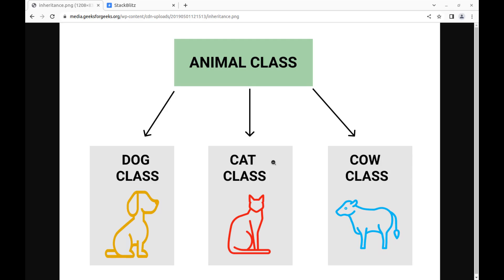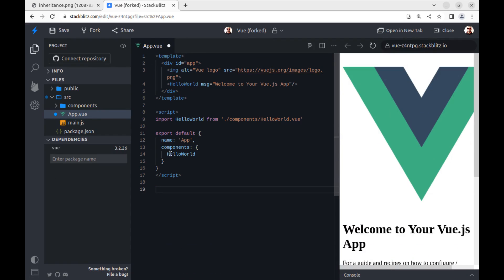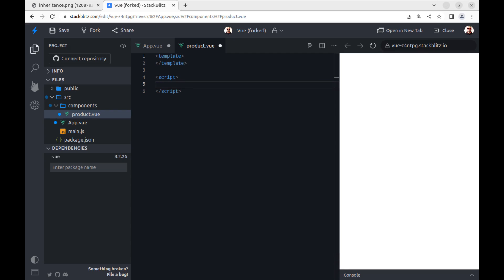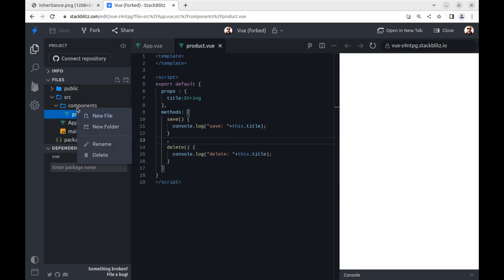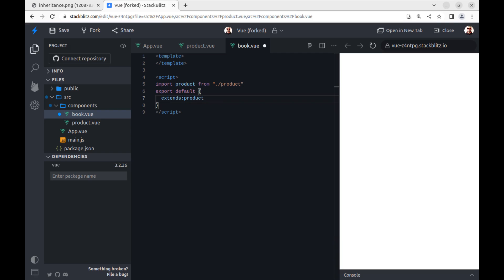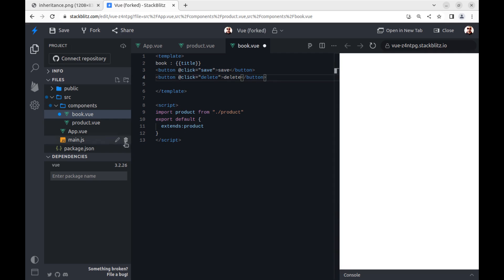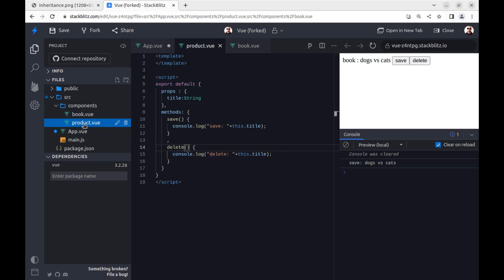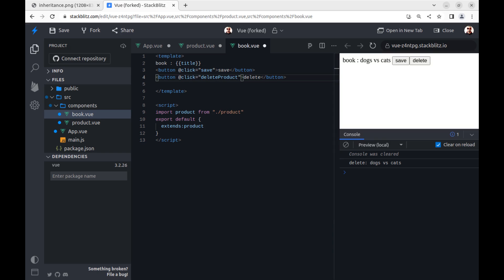Extend components in Vue.js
how inheritance works in Vue.js component